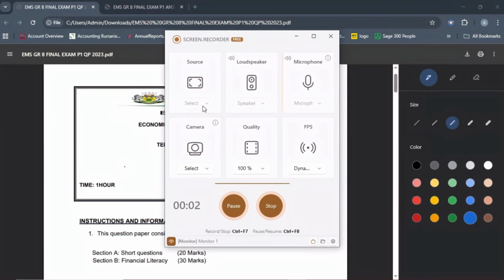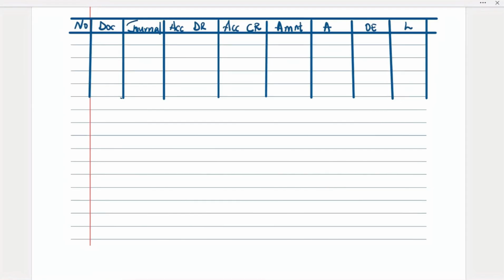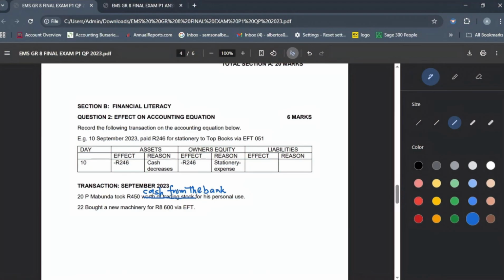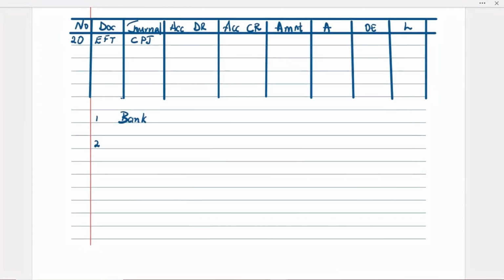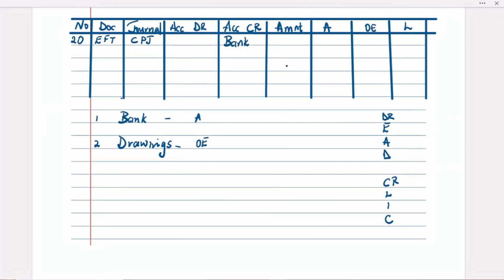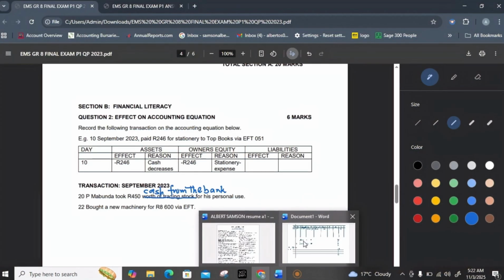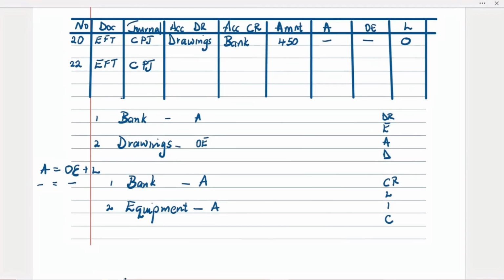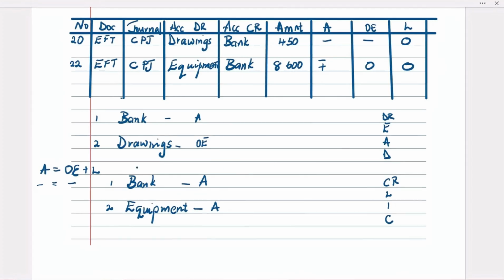gr8 acc equation limpopo 2023